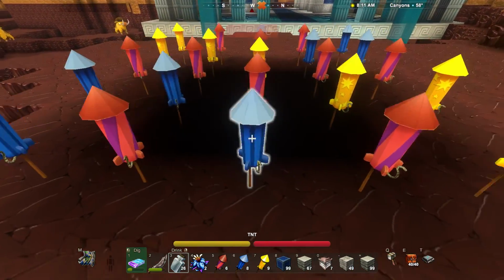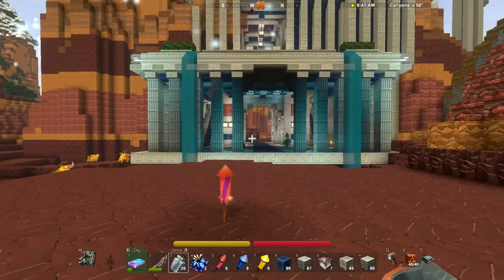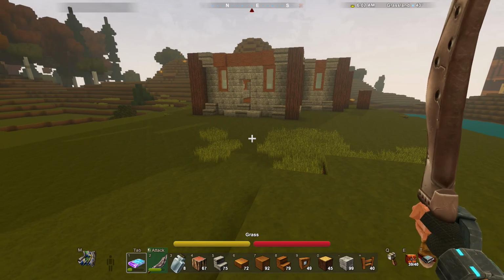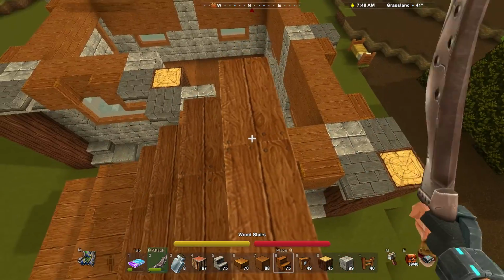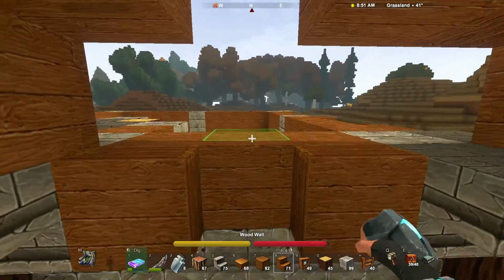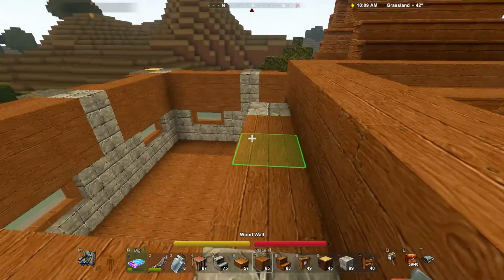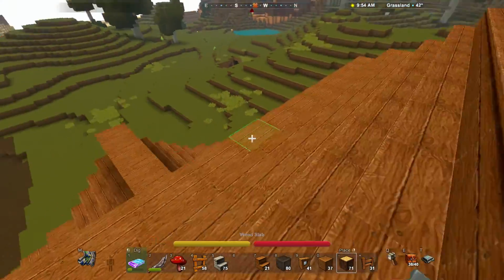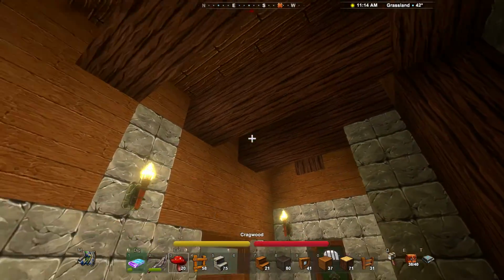Creativerse Episode 14: 100 Subscribers! And City Building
Creativerse is a survival sandbox game similar to Minecraft working on a free-to-play model that actually seems to work (the shock!)
I hope you enjoy my lets play series on building stuff and messing around with various aspects of the game!

In this episode I celebrate reaching 100 subscribers! (you guys are awesome. Seriously).

And I take a break from the main base to start building a city project! Enjoy the video!